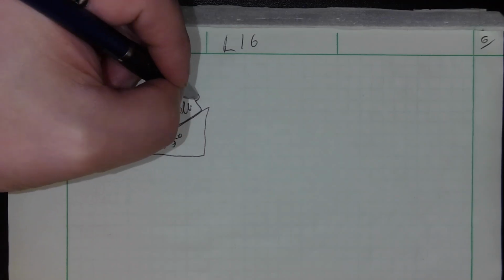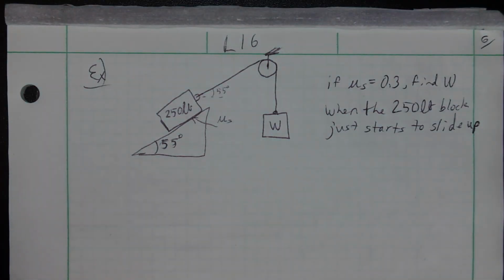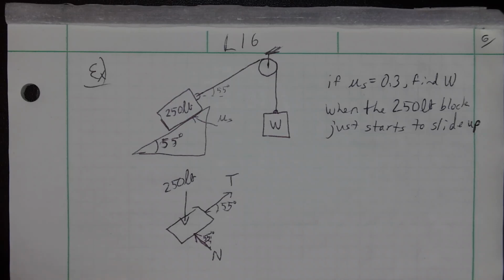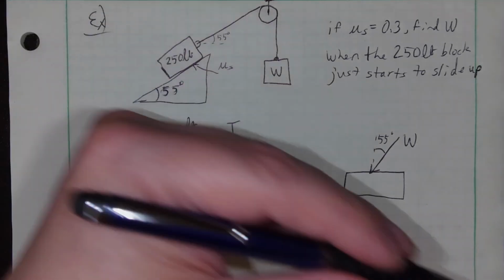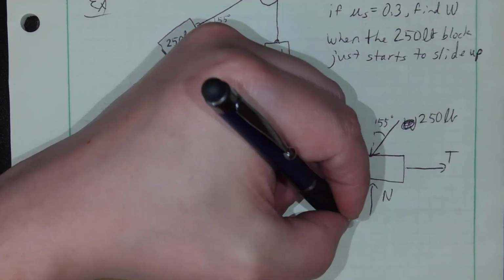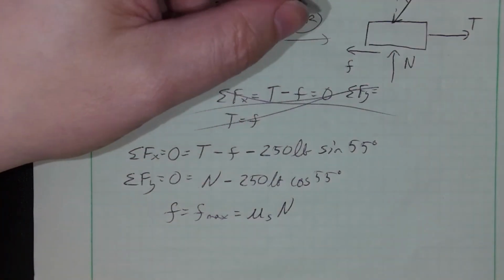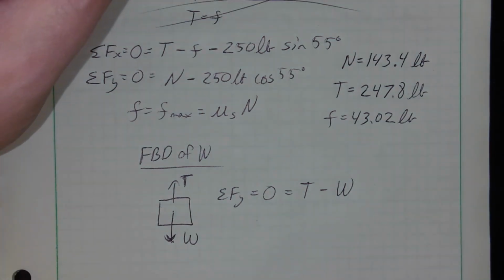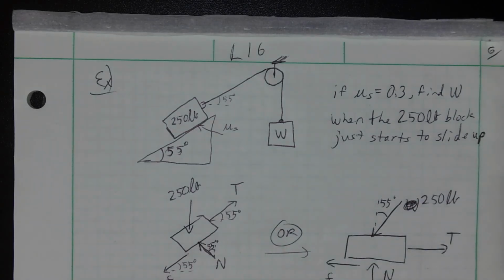Statics Lecture 16 part 5 example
An example problem involving friction and a block on an inclined plane for an Engineering Statics course.